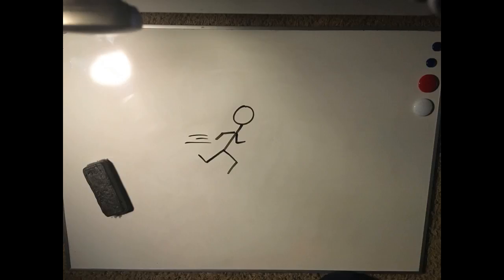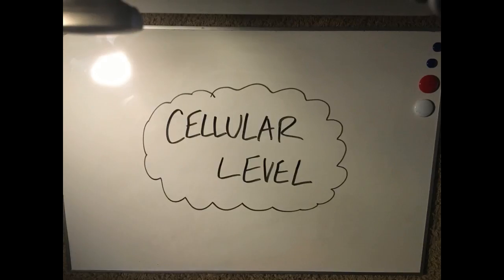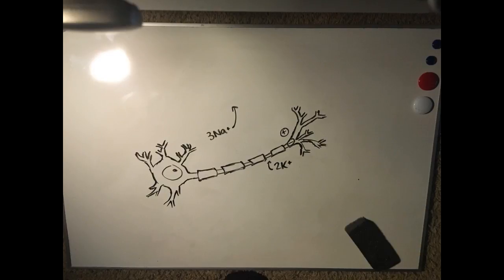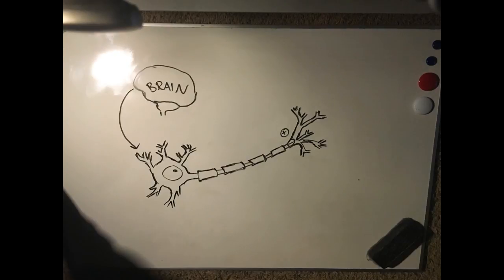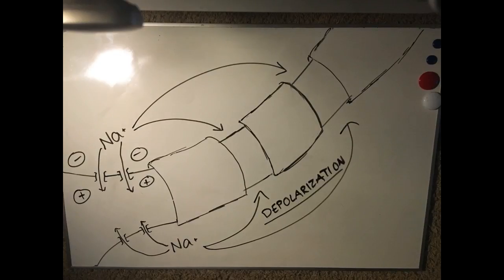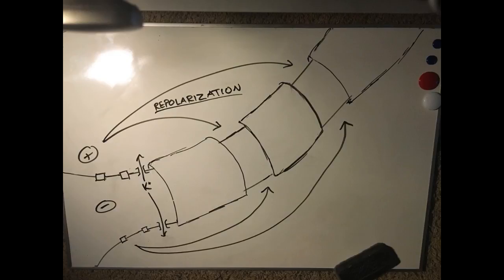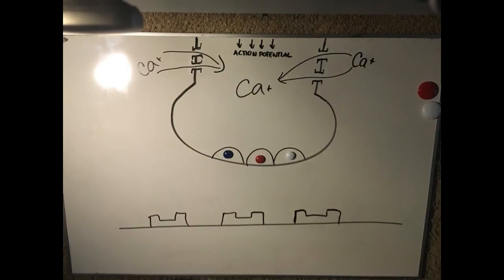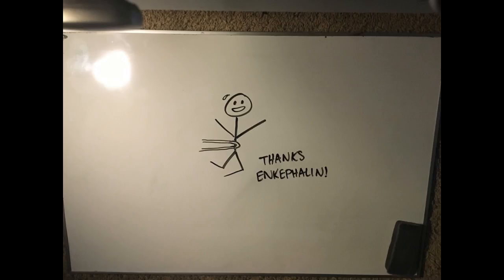Anatomy project video (Enkephalin)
A3 McNeely's class. (Meg, Sunshine, Cami, Timmy)